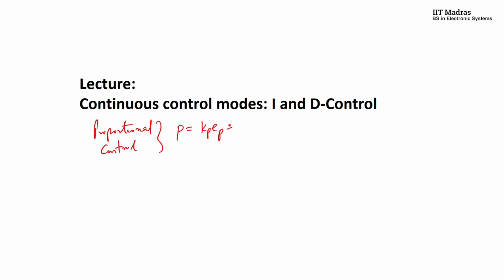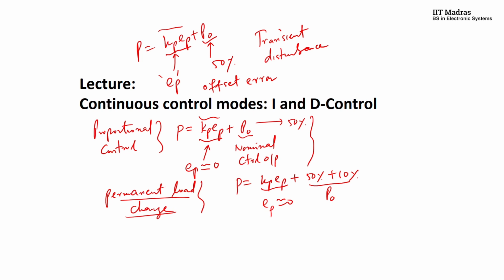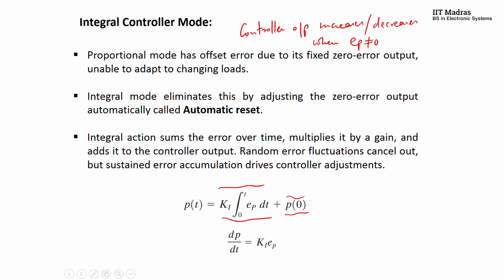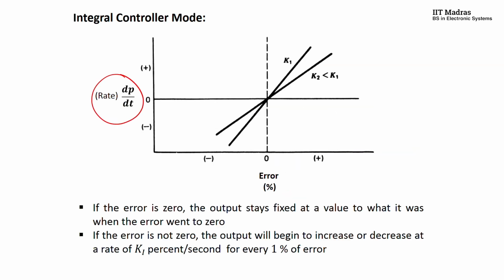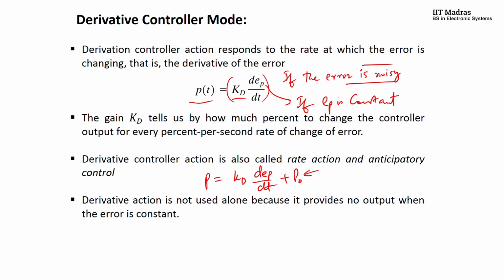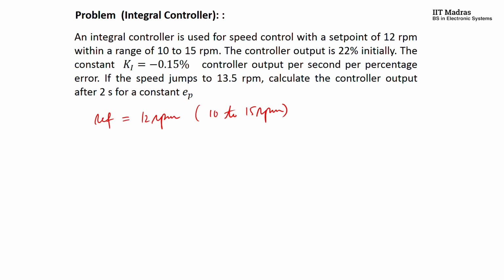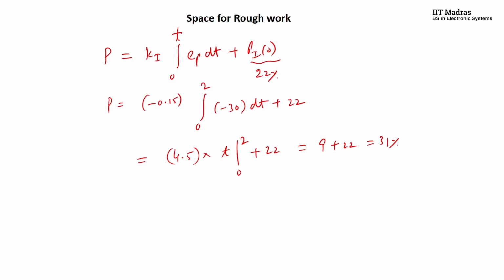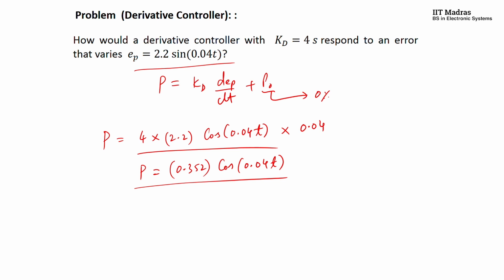W12_L5: Continuous control modes: I & D-Control | integral & derivative control explained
Video Overview
This lecture explores two key continuous control modes—Integral and Derivative control—building on the foundation laid by Proportional control. We begin by examining the limitations of proportional control, such as offset error and the need for manual reset, which motivate the need for integral action.Integral control introduces automatic reset by continuously adjusting the control output based on accumulated error, effectively eliminating steady state error. The lecture then moves on to Derivative control, which adds predictive capability by responding to the rate of change of the error, improving stability and response time.
We also address practical considerations such as noise sensitivity in derivative control and the importance of filtering for stable operation. Real-world examples and system responses are provided to demonstrate how each mode contributes to robust control system performance.